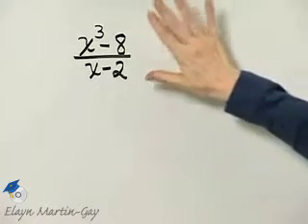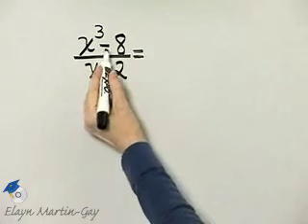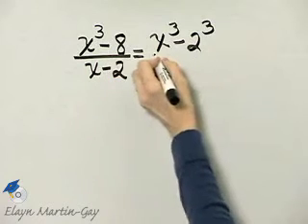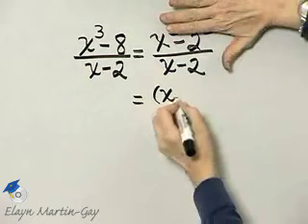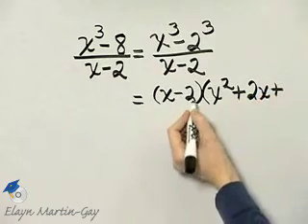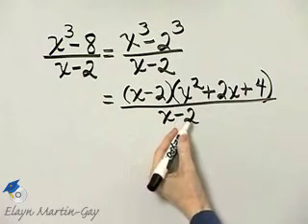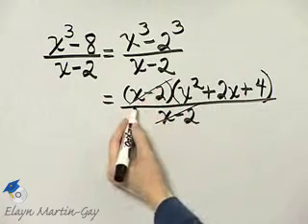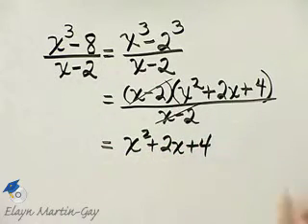Martin-Gay Intermediate Algebra 6th Ed Ch 6 Ex 5